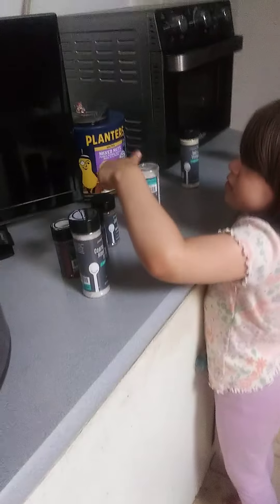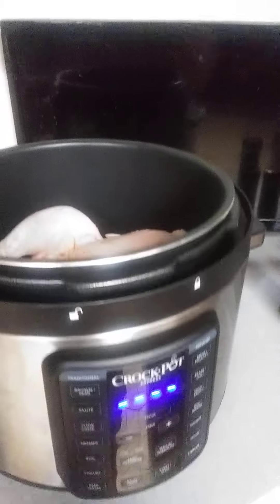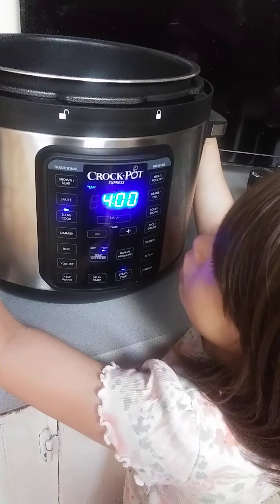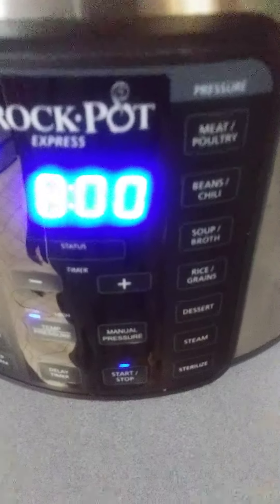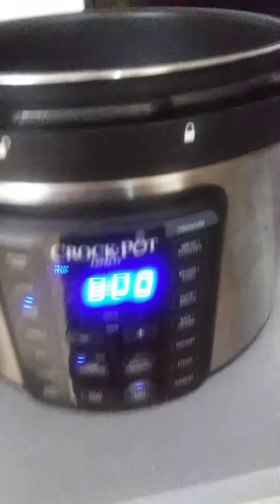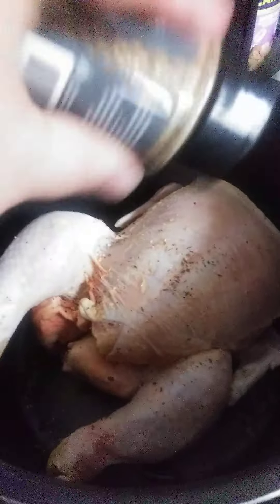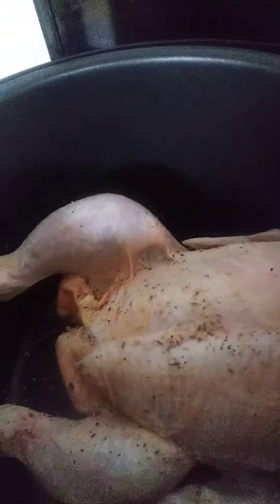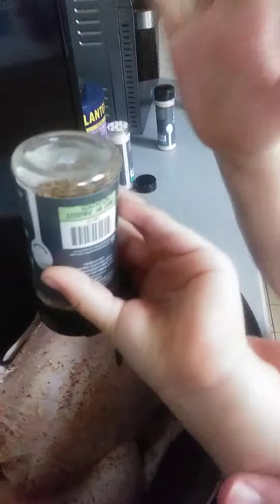Cooking chicken video 1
We are using pampered chef seasoning.